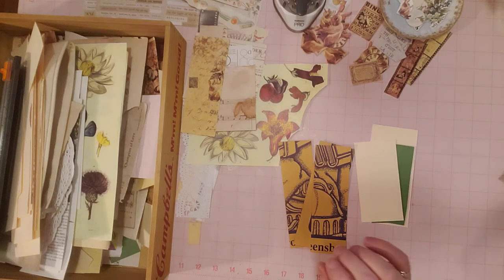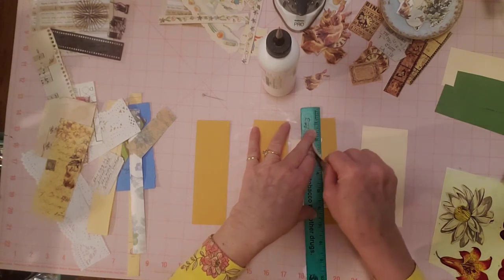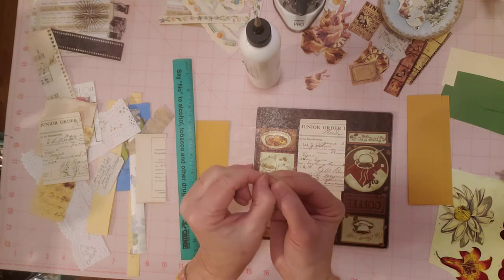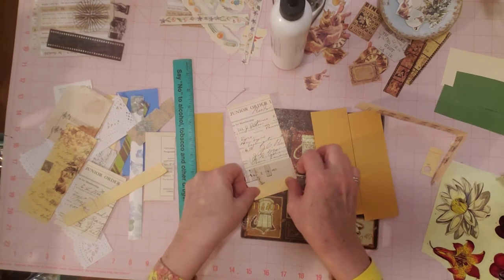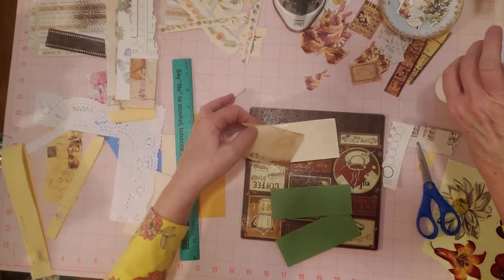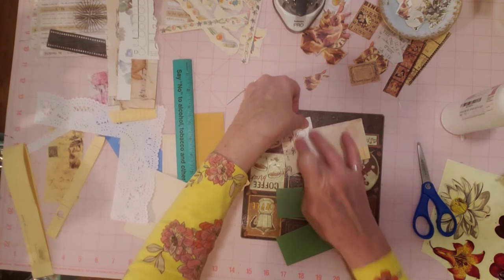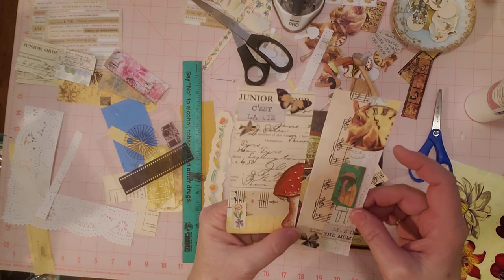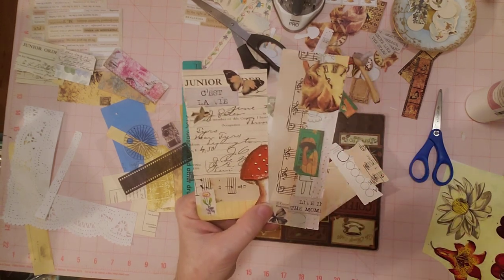roxysweeklychallenge - Collaging & Decorating Belly Bands - for Junk Journals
Hello Friends, It's collaging and decorating belly bands this week for Rachel's Roxy's Weekly Challenge.